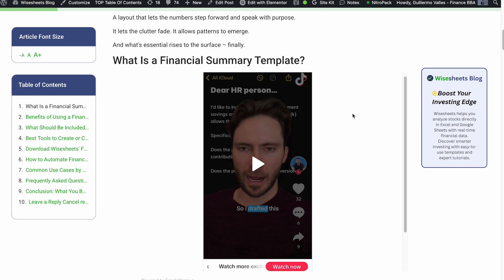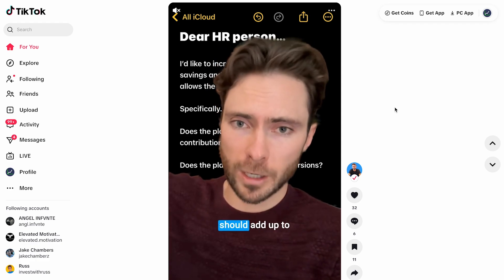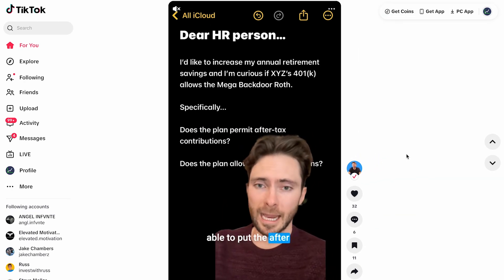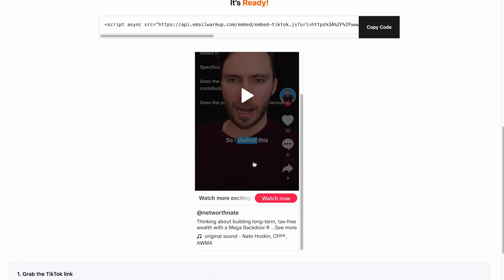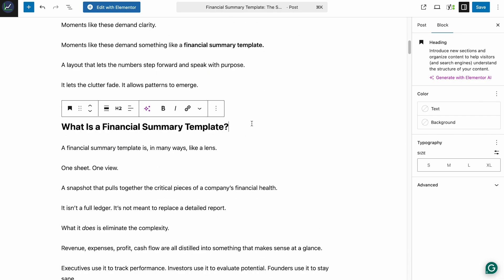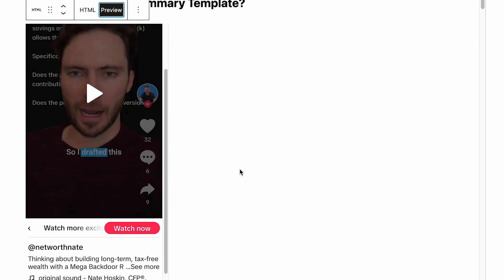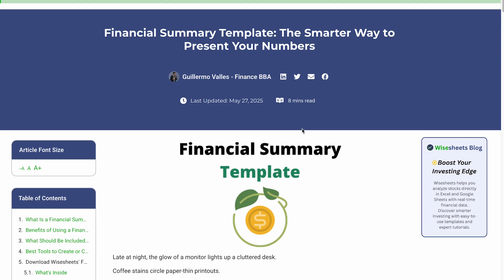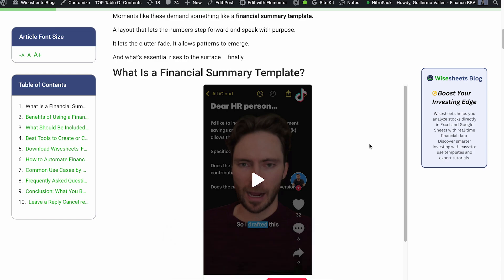How To Embed Any TikTok Video To Your Website For Free!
Want to add TikTok videos to your blog or website just like the pros? 🎯
In this video, I’ll show you exactly how to embed any TikTok post into your website—completely free and without any plugins or coding knowledge required.

✅ Works on:

- WordPress
- Wix
- Squarespace
- Webflow
- Any site that allows custom HTML

🔧 What you’ll learn:

- How to get the shareable TikTok link (on desktop or mobile)
- A free online tool to generate the embed code instantly
- How to insert the TikTok post into your blog post or webpage
- How to preview it and make sure it fits seamlessly with your site layout

💡 BONUS: The TikTok player auto-adjusts to your site’s layout, making it look native and professional.

👍 Like the video if this saved you time
💬 Drop a comment if you need help embedding or formatting TikToks
📩 Share it with a friend who's building their blog or portfolio site!